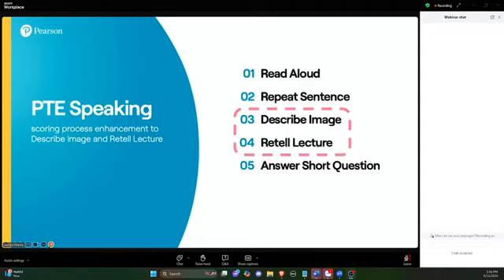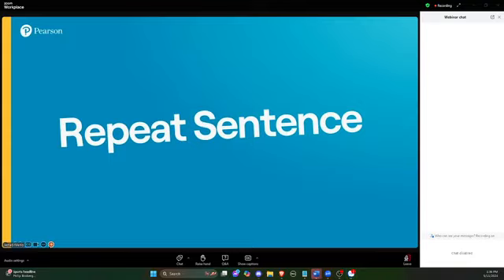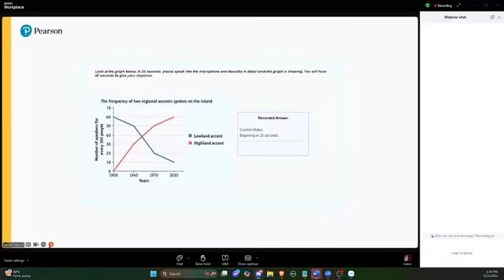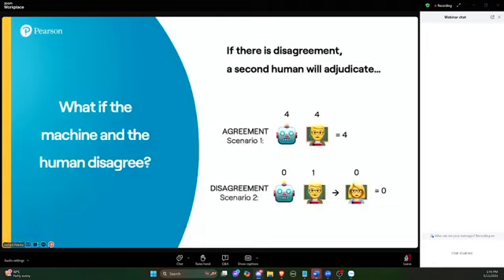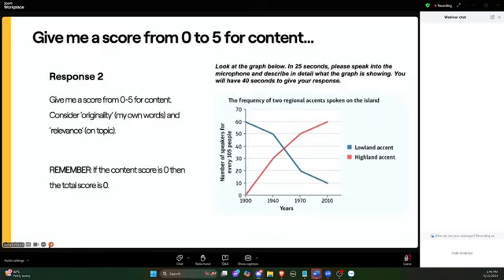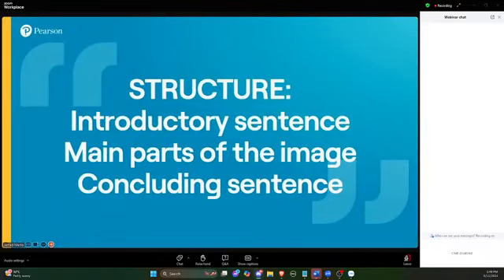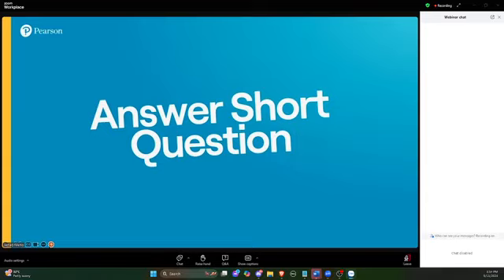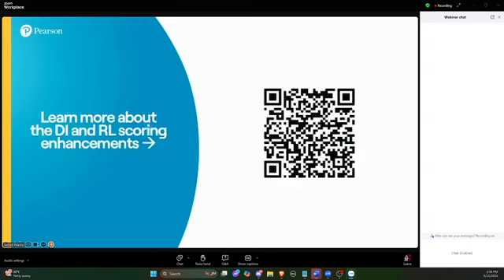درباره di و rl در ازمون pte و تغییرات جدید در نحوه نمره دهی این دو تسک در سال 2024